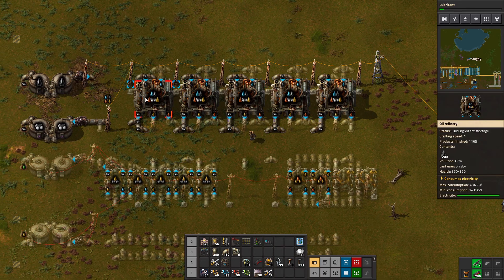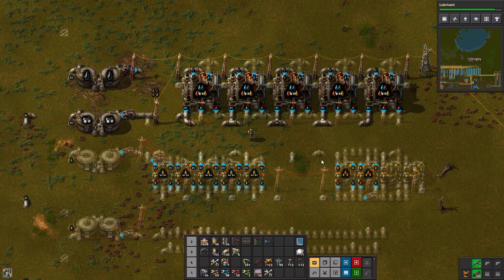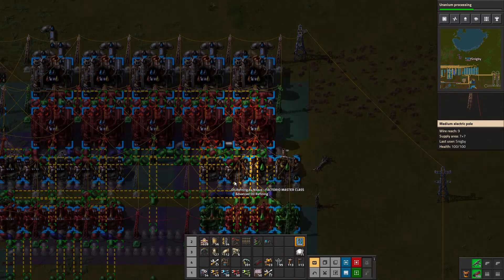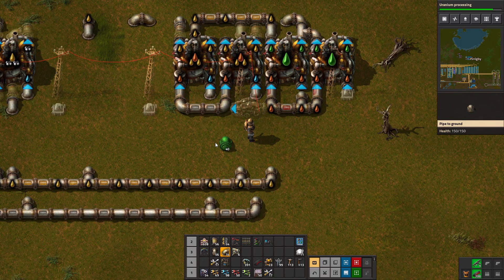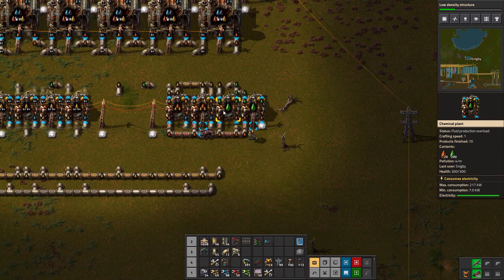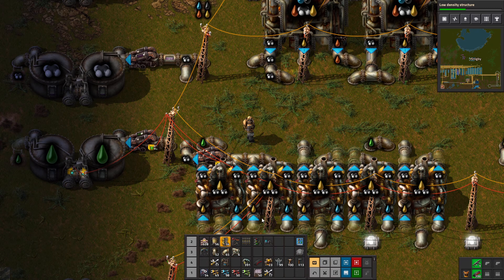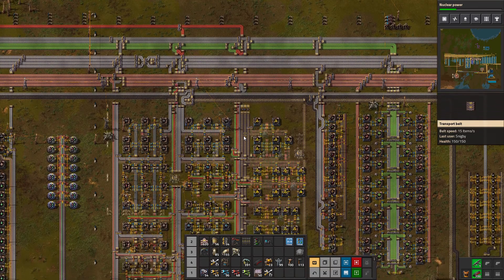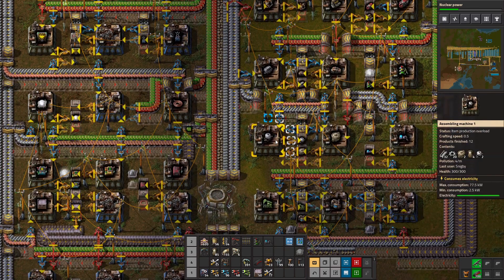Factorio 1.0 - Day 11 - Advanced Oil Processing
Advanced Oil Processing